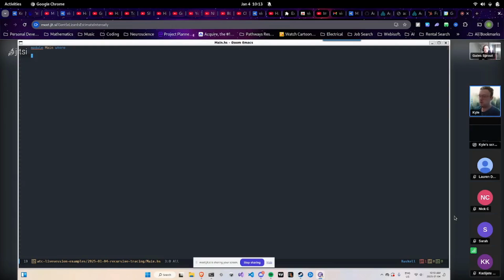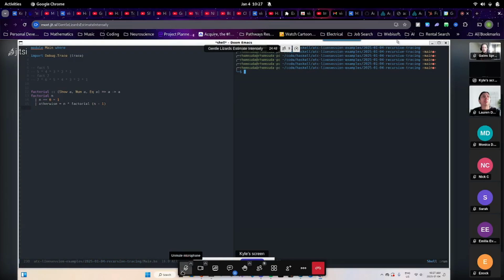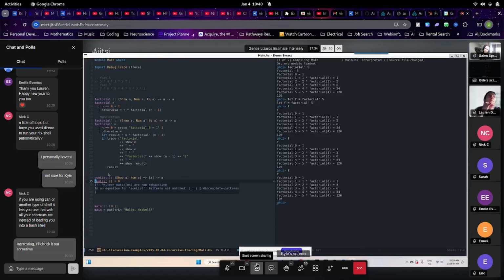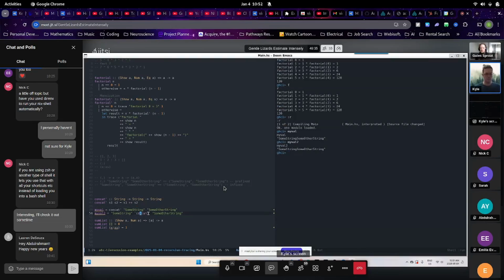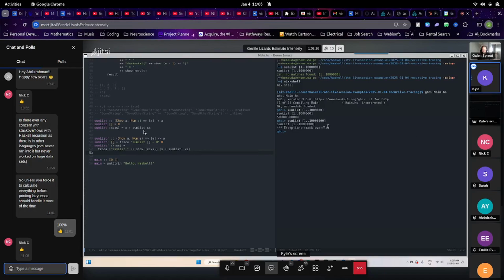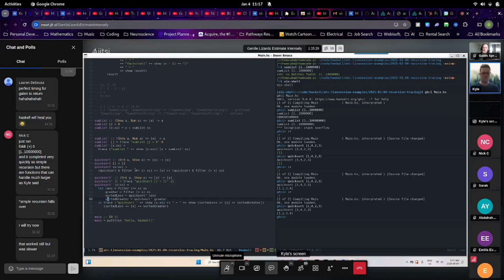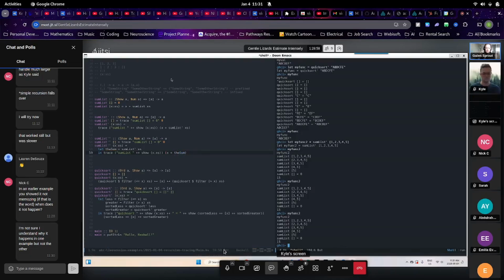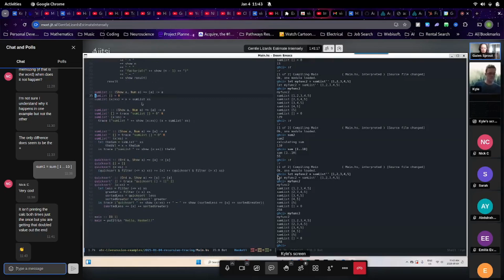ATC Week 6 - Recursion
Through examples like factorial we show how to do recursion in haskell as well as how to use the Debug.Trace module in order to understand the evaluation steps of our program such as how 'sharing' of variables in memory works in haskell and laziness' effect on memory